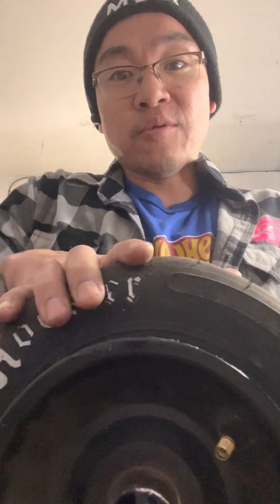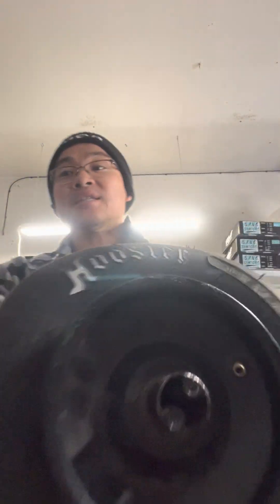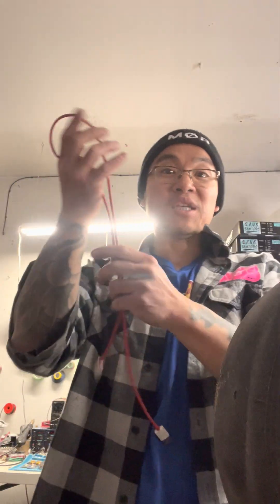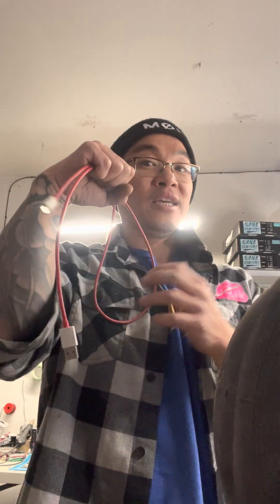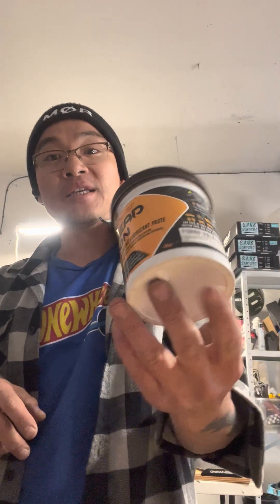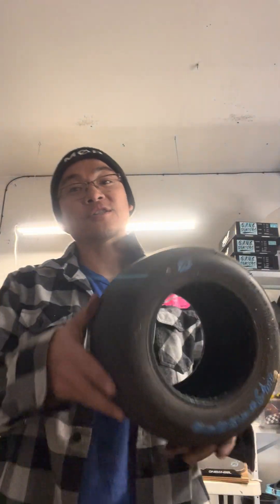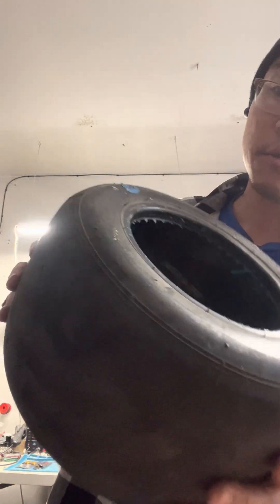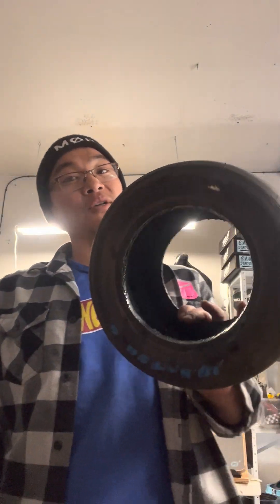What is a Tire Bead? How do I best seat my bead?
What is a tire bead and how do they work?

Let’s dive into a tubeless tire to find out